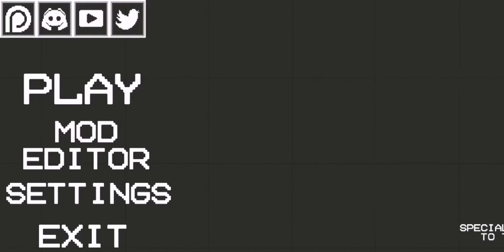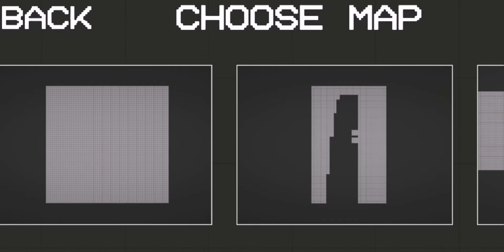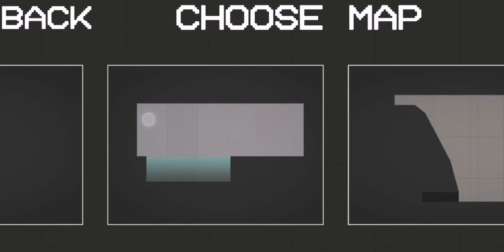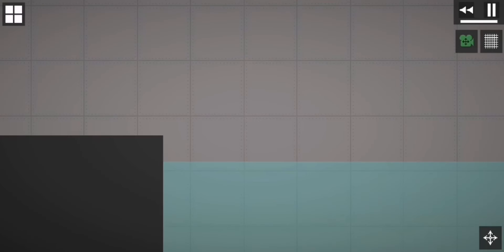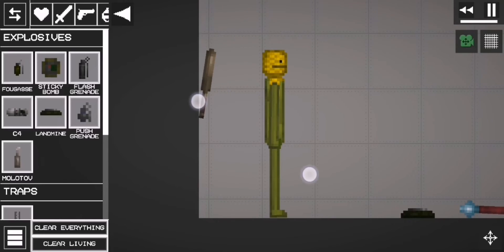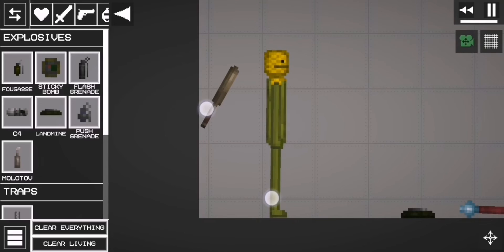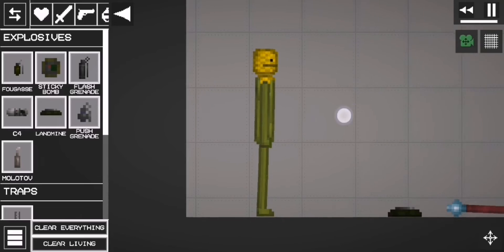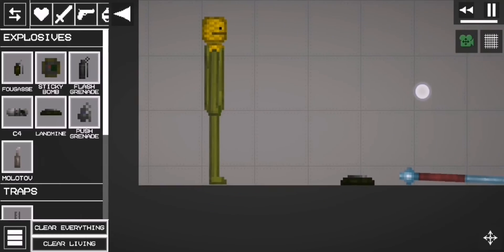watch till the end😂😂😂😂